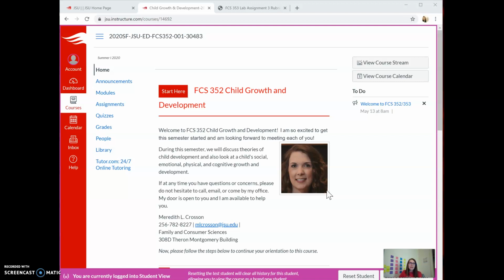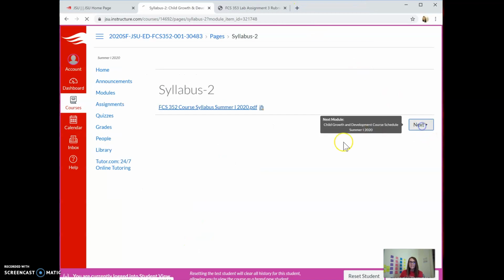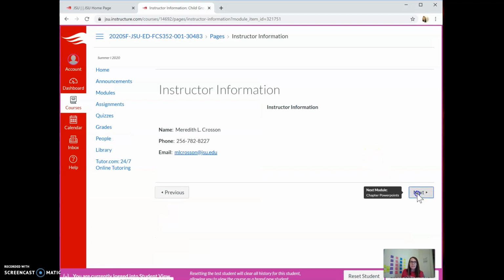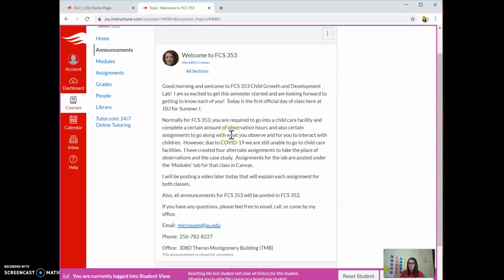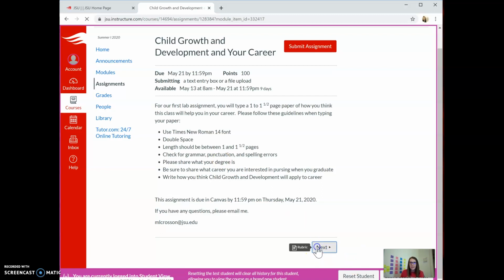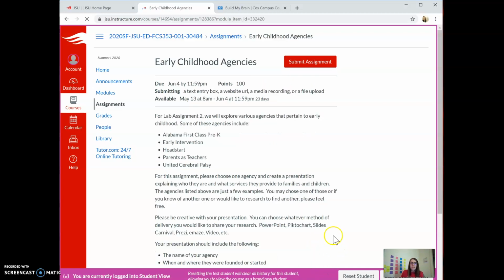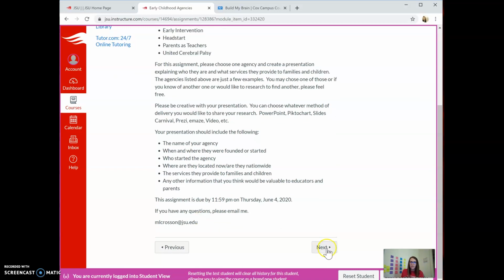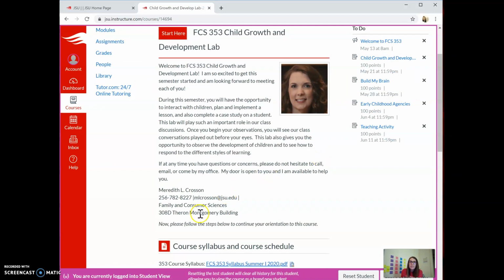FCS 352/353 Summer 1 2020